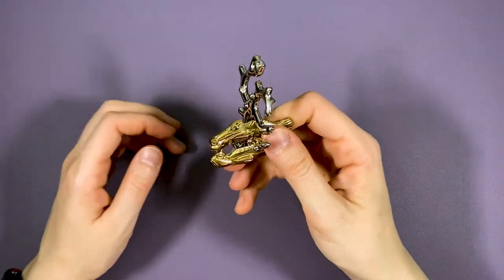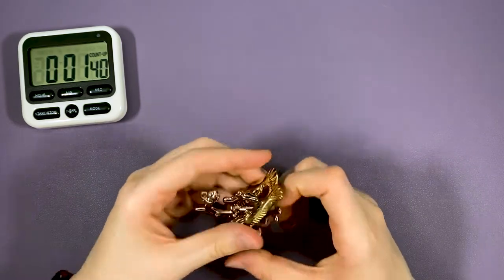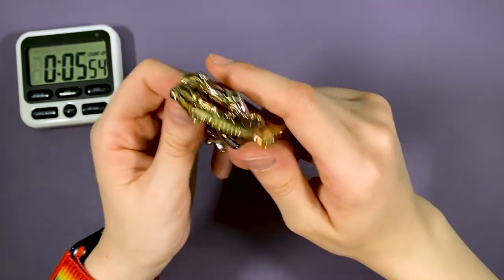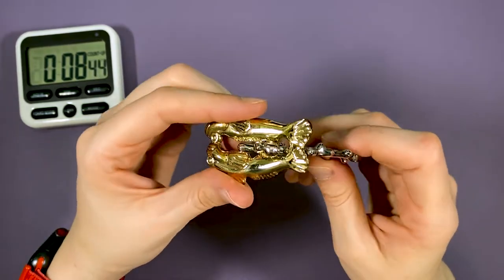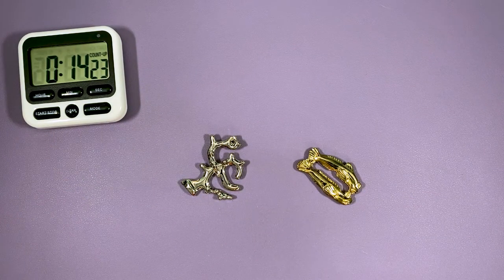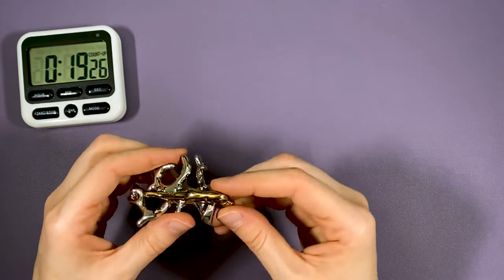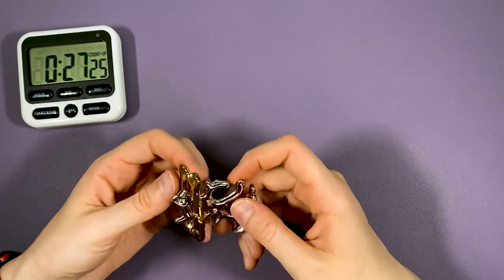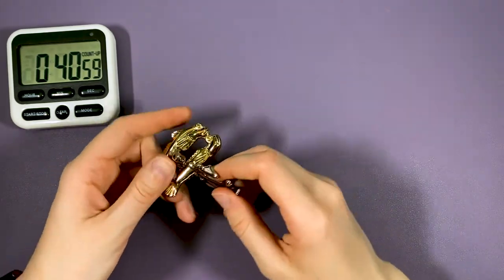One of my FAVORITE Puzzles So Far || Hanayama Reef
🙋‍♂️🙋‍♂️🙋‍♂️🙋‍♂️Welcome to the Official SaltyTurtle Entertainment YouTube Channel 🙋‍♂️🙋‍♂️🙋‍♂️🙋‍♂️

🧩 Today’s puzzle: Hanayama Reef

Intro: 0:00 - 1:09
Solve: 1:10 - 9:14
Outro: 9:15 - 10:53

🔊Like the music I used?